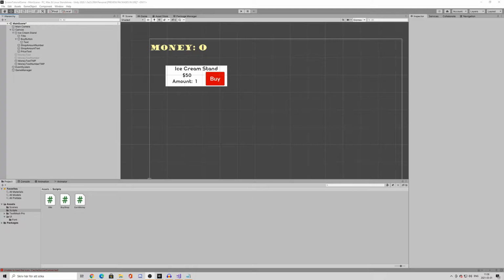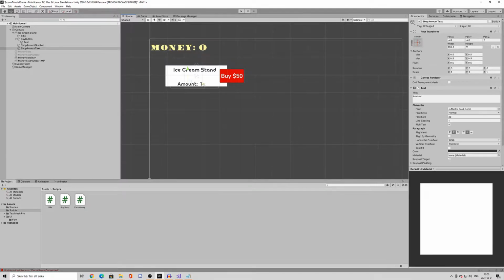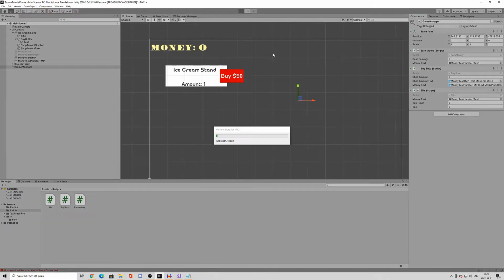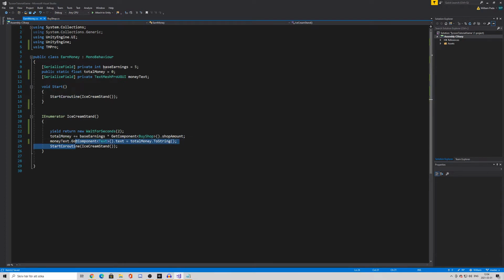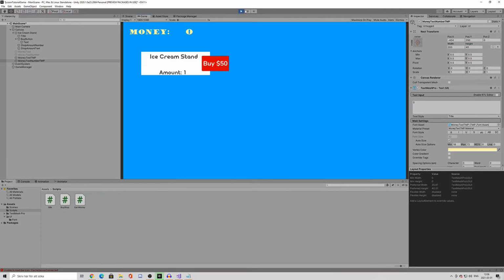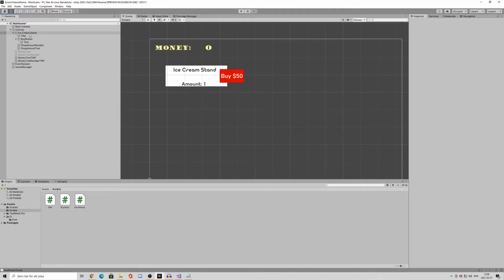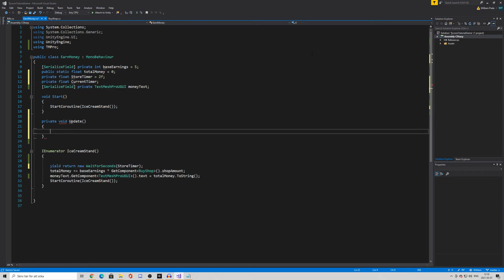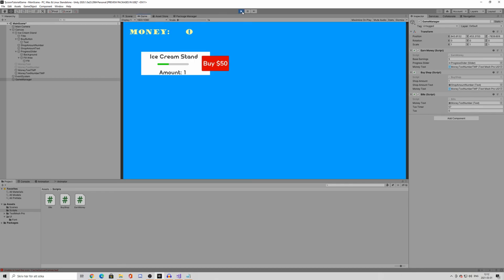How To Make A TYCOON GAME For BEGINNERS In UNITY: Part 7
Do YOU want to make a tycoon game and are you new to coding?
If the answer is yes you have came to the right place!

Here I will teach you how to make a TYCOON GAME for absolute beginners.
Sub and like for Part 8!

I have tried to improve the mic quality to the best of my abilities and I think it started sounding alot better.